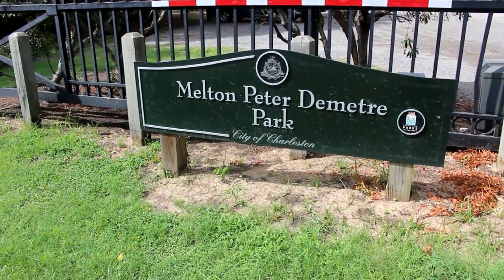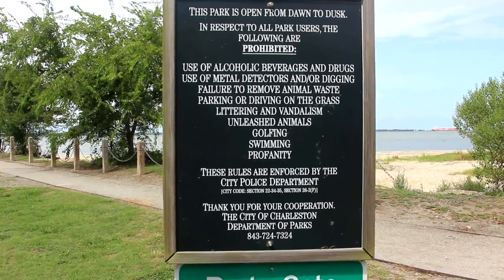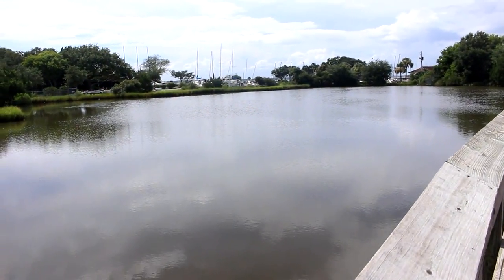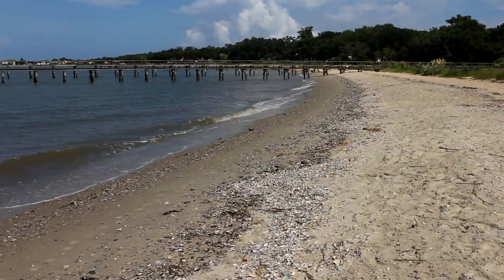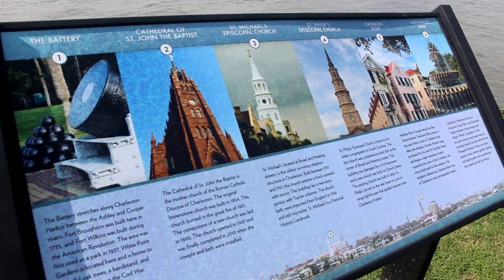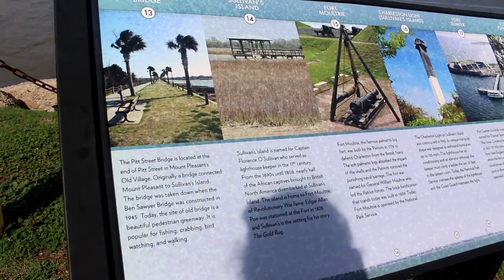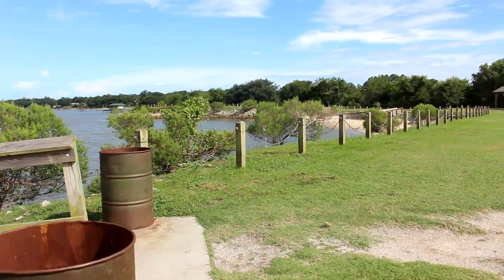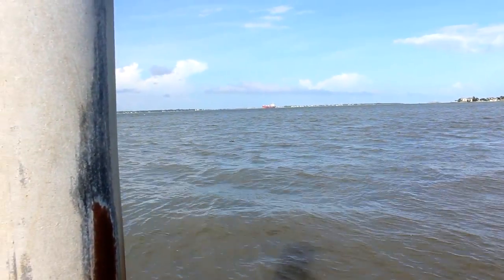Charleston South Carolina | Melton Peter Demetre Park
This park is small but packs a quit an impression!  This park is not well known so your trip here will be peaceful.